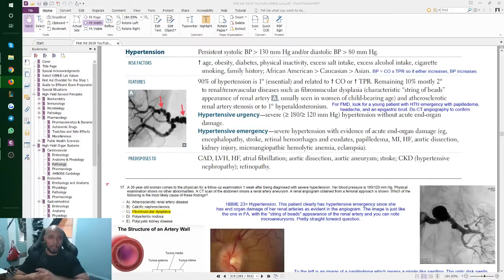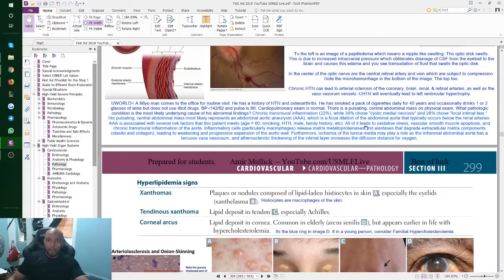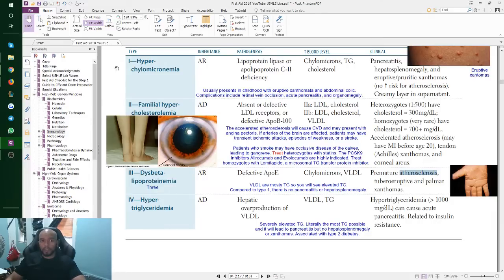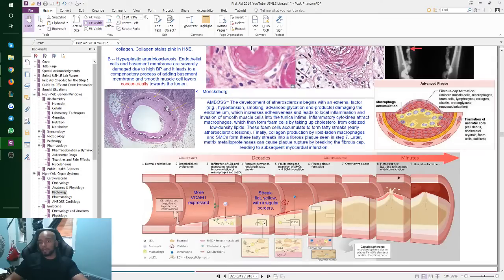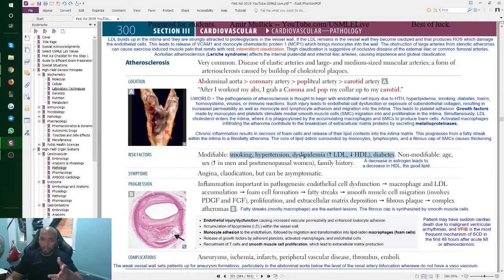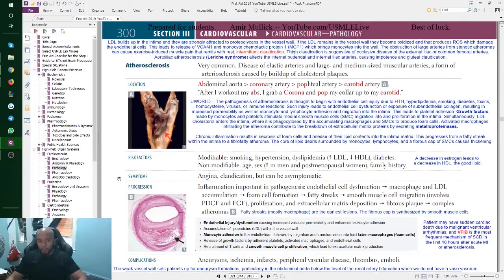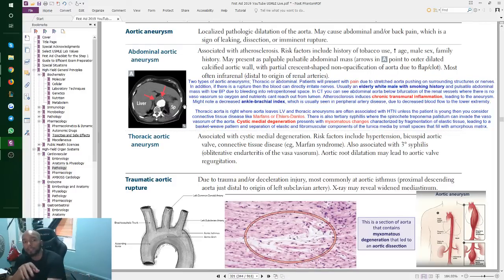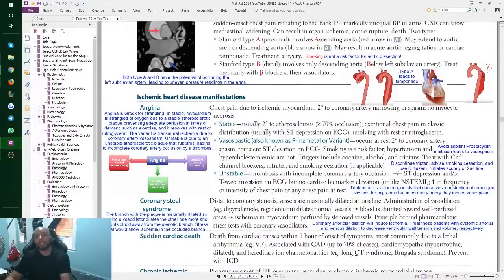USMLE Live Stream -- First Aid 2019 -- Cardiovascular 10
Current Section -- Pathology -- FIRST AID 2019 STEP 1
I will discuss hypertension and hyperlipidemia and then move on to talking about the notorious issue of atherosclerosis and related problems like angina and myocardial infarction.